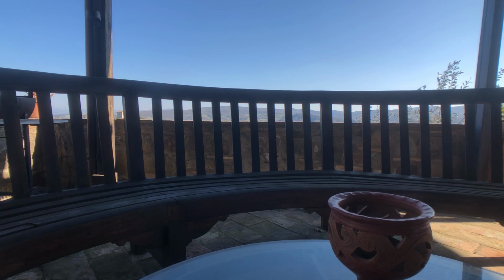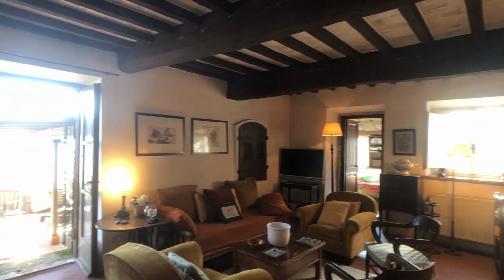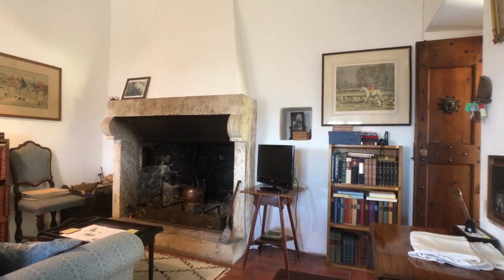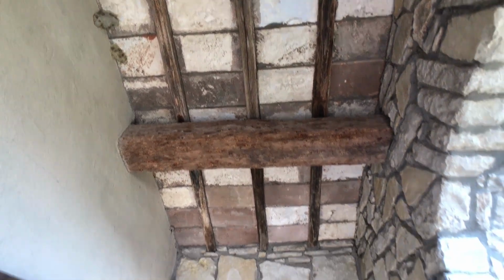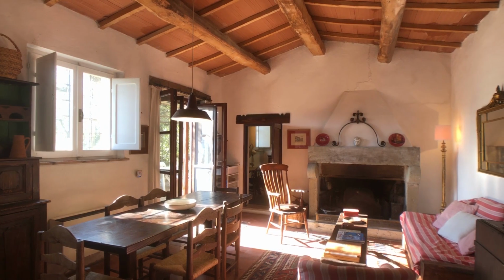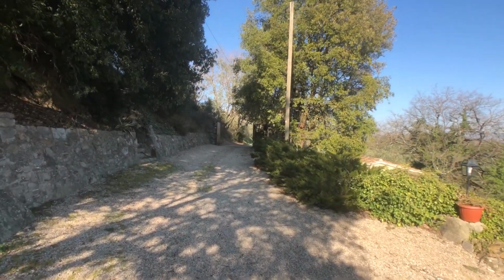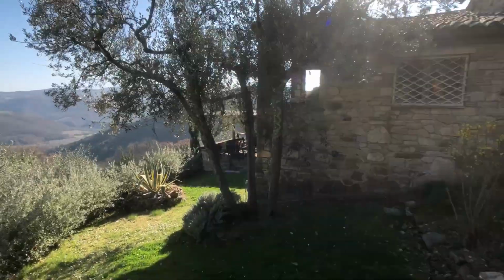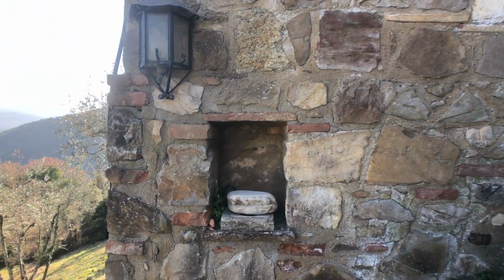Villa Giulia. Italian Property For Sale in Umbria, Italy.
Totally unbelievable views overlooking the rolling hills of Umbria. Todi is only 20 minutes and Orvieto approx 40 minutes where you can take a high speed train to Rome. We hope you enjoy this one take Italian Property virtual tour.

For further information take a look at the link

Please go to our YouTube channel to see other great one take virtual Italian Property Tours

Abode is a multi award winning Italian Property company.